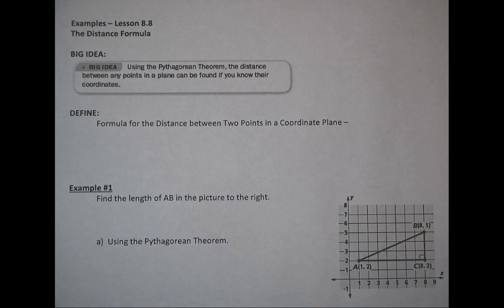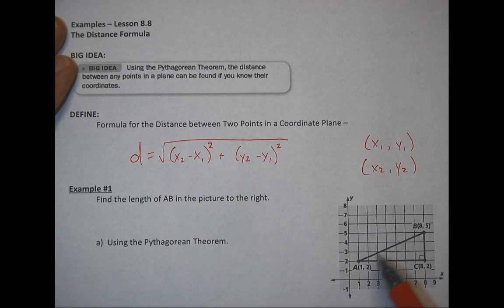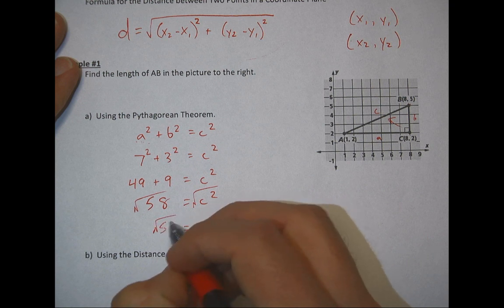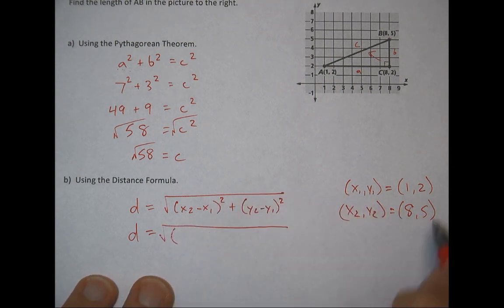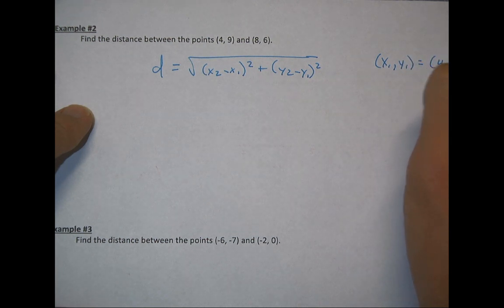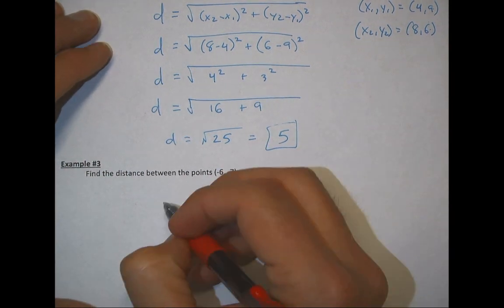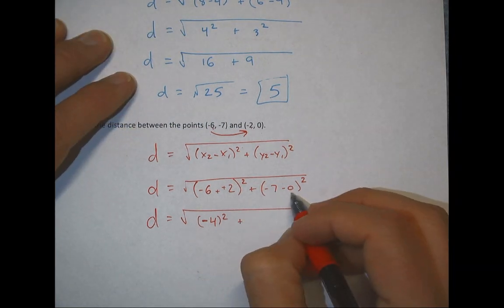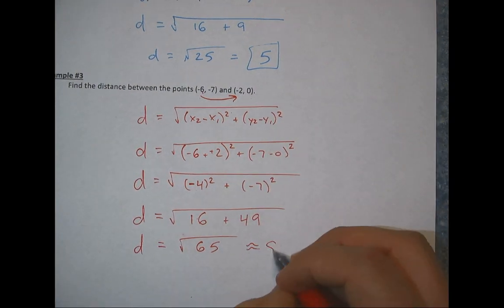Algebra 1, Lesson 8.8 - The Distance Formula